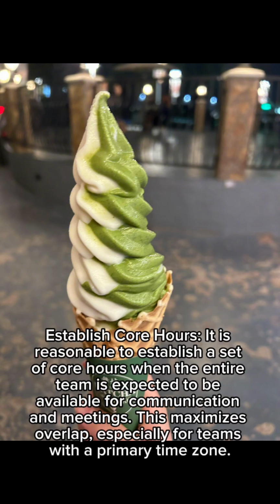BQ and Time Zone Speaking Practice